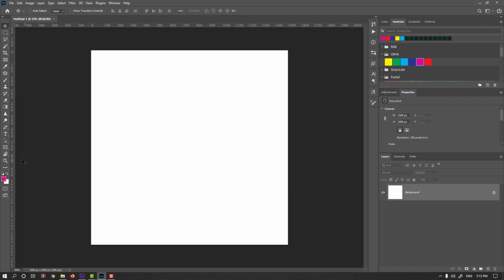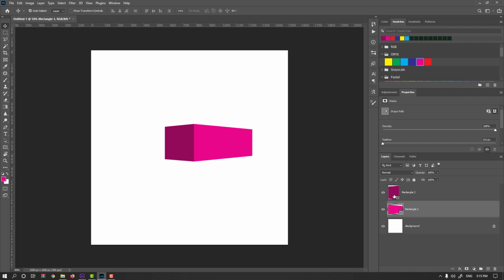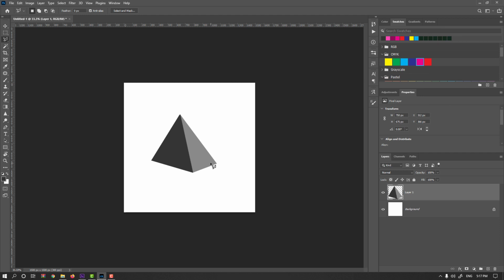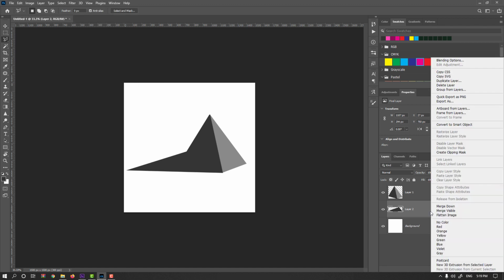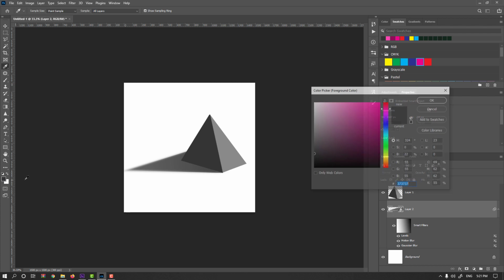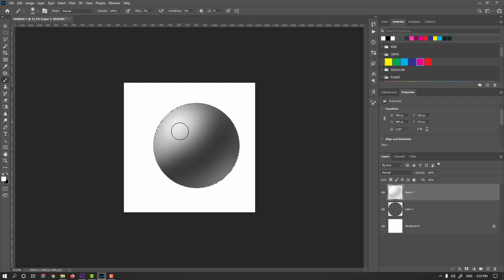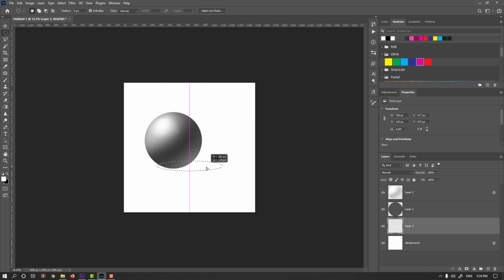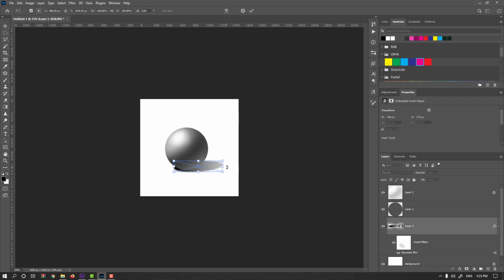#68 Perspective Shading Intro